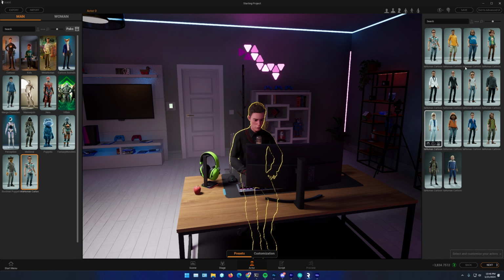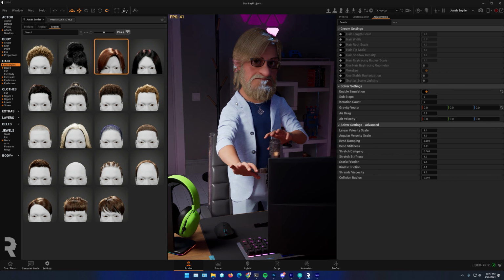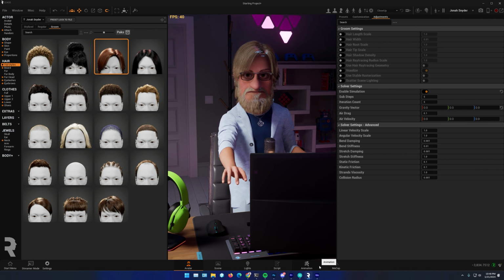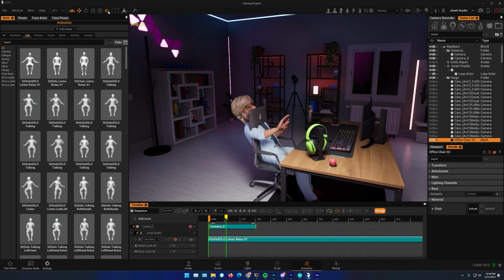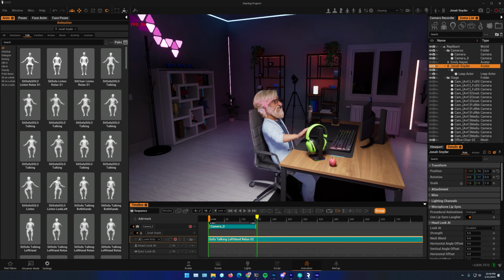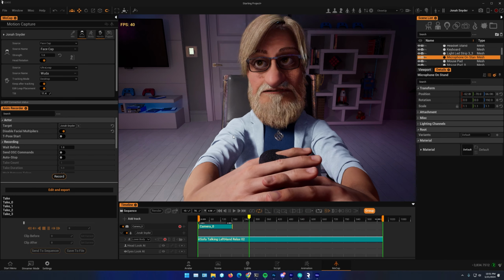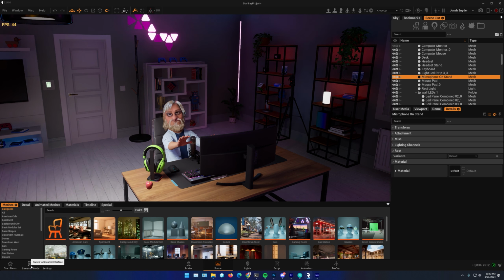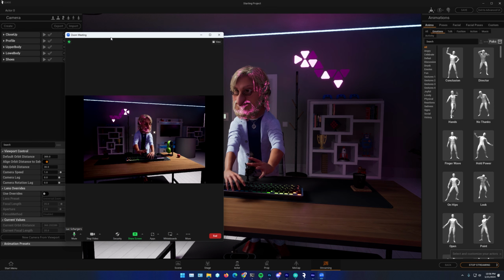Tutorial: Live Streaming